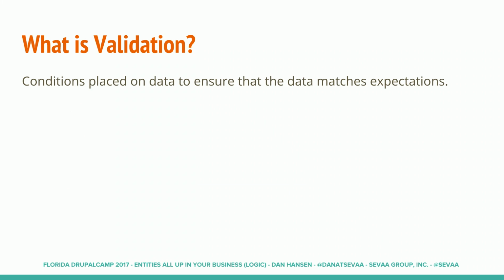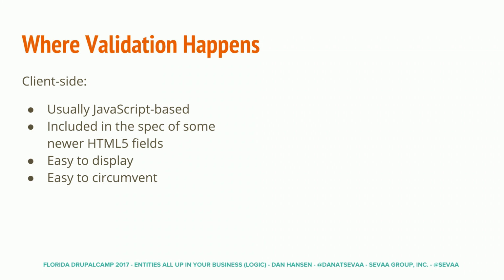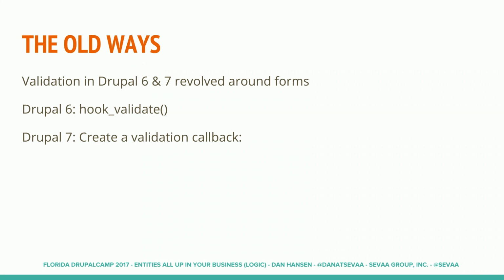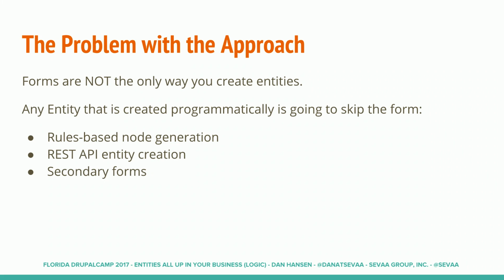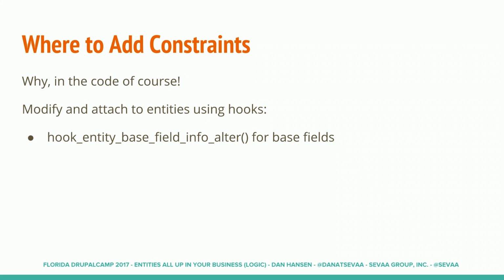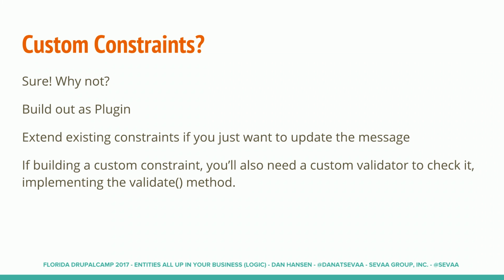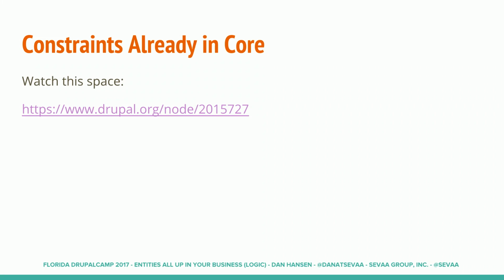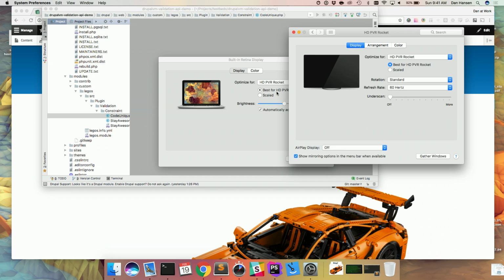Entities All Up in Your Business (Logic): The Entity Validation API in Drupal 8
Presented at Florida Drupalcamp by Dan Hansen